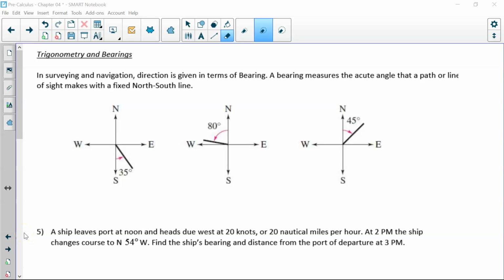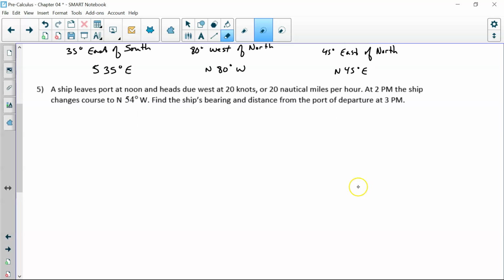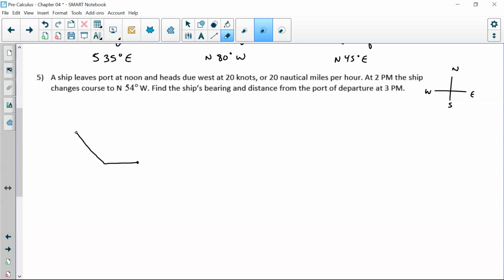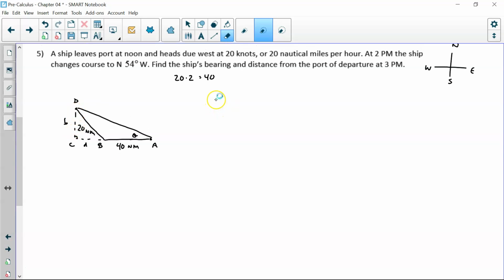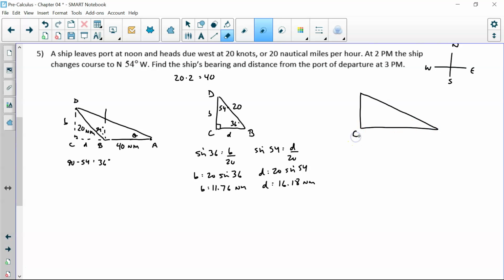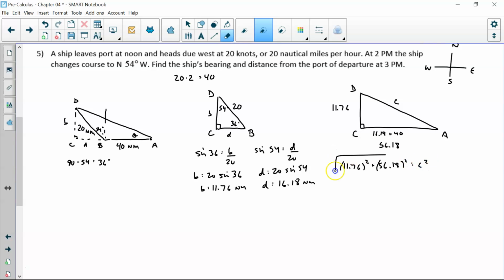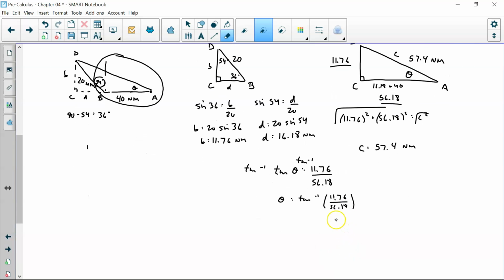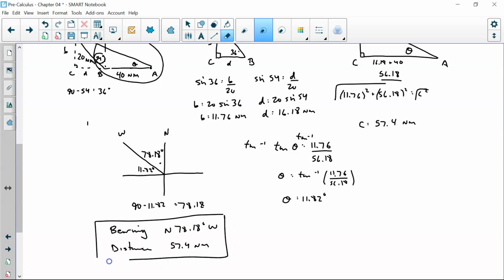Pre-Calculus 4.8 (Part 2)